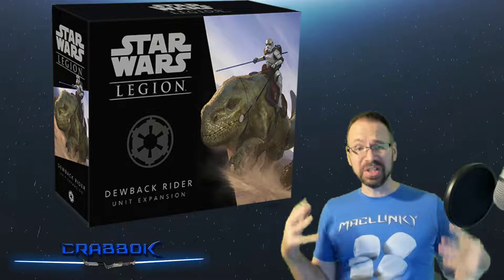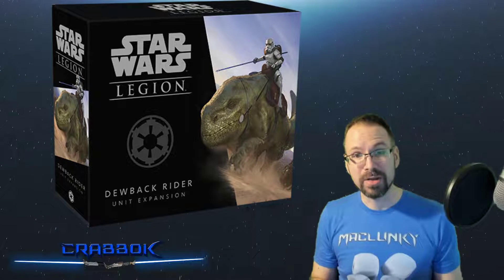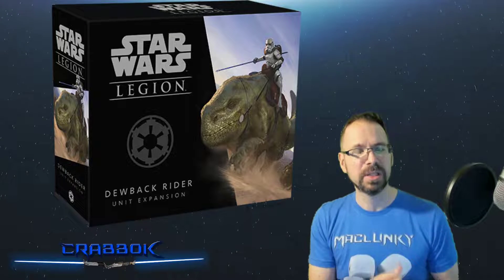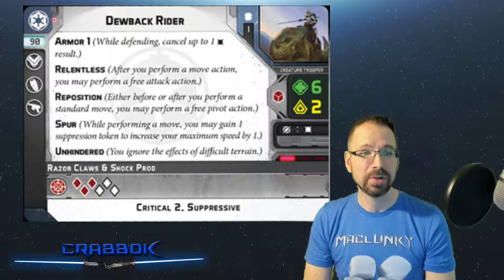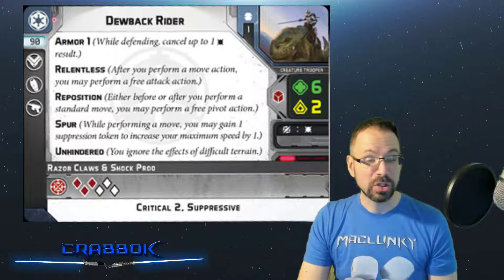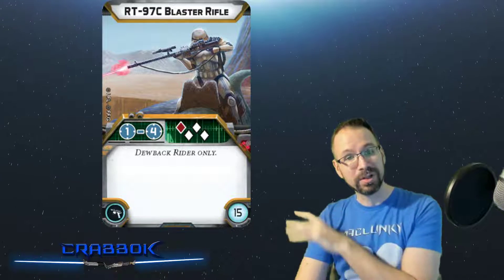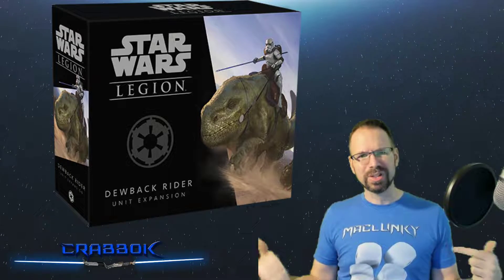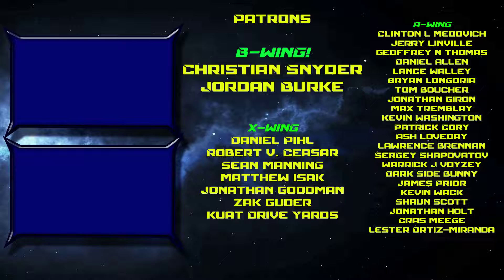Legion - Dewback Chat! Let's Talk Dewbacks!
Let's talk all about Dewbacks today!